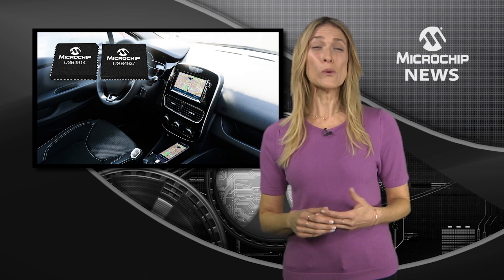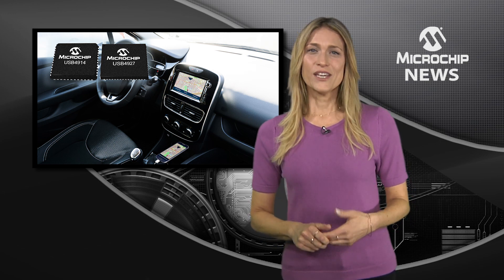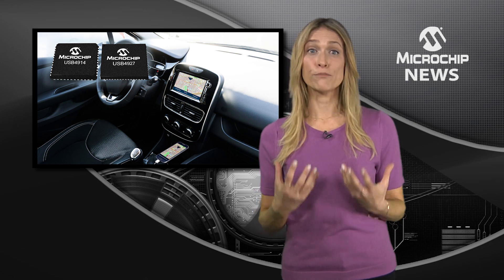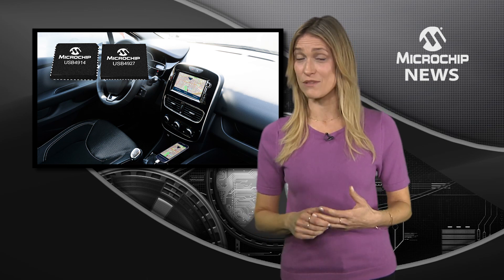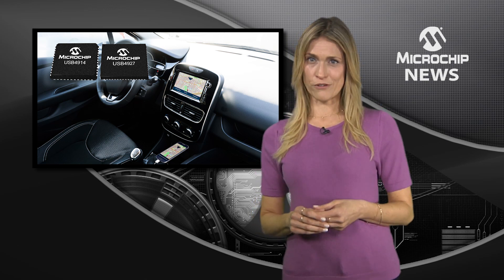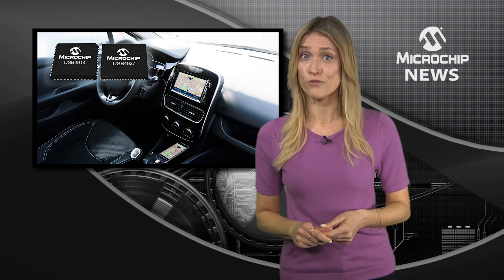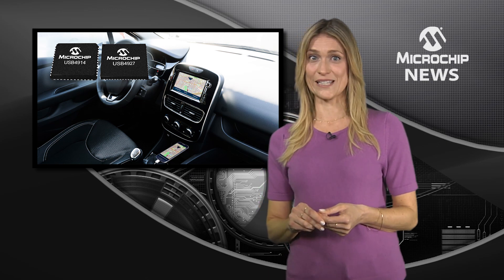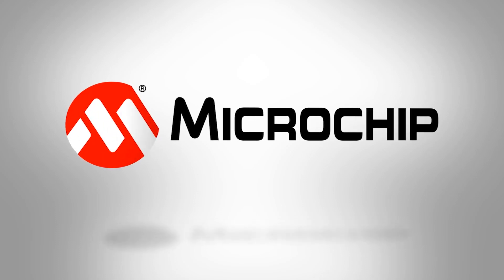USB Smart Hub ICs for Smartphone-Connected Automotive Infotainment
[MNV329]  USB Smart Hub ICs enable smartphone-connected automotive infotainment